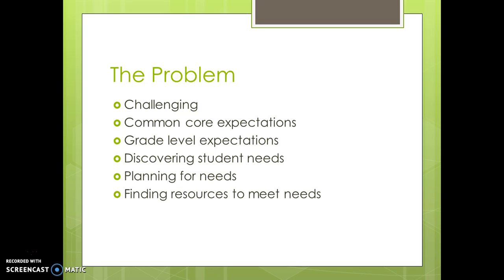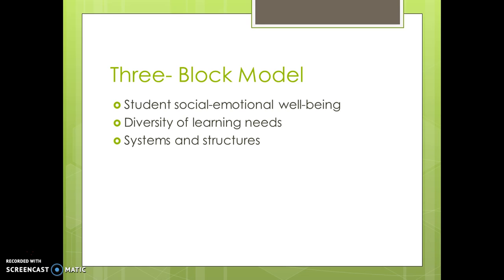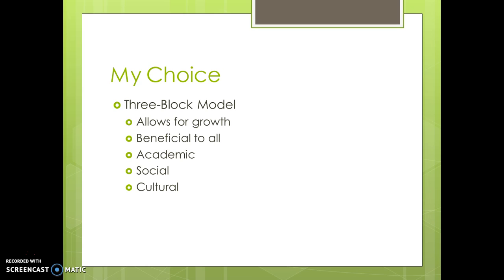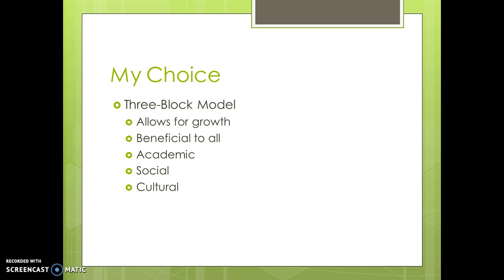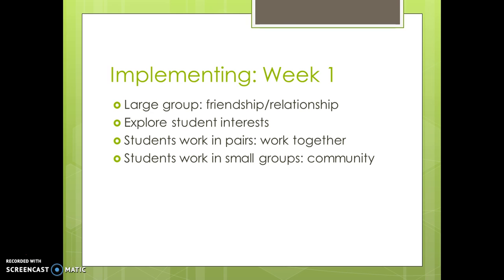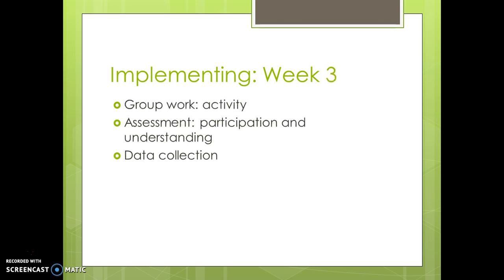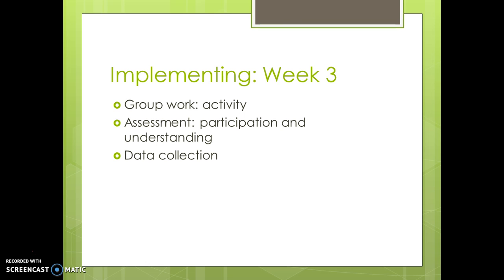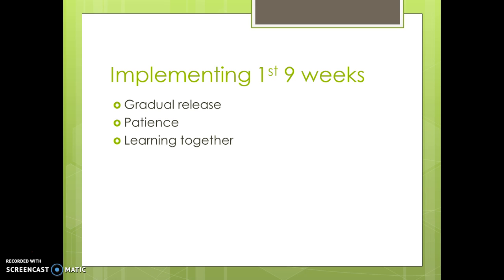Meeting the Needs of Students during Reading Workshop